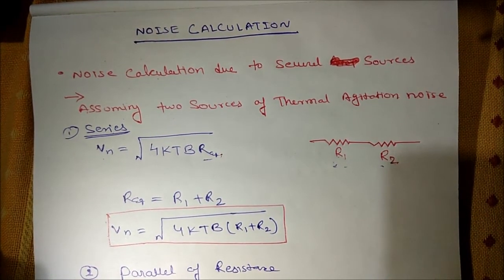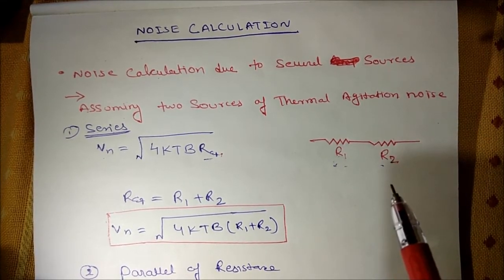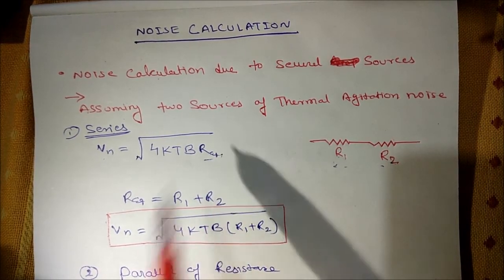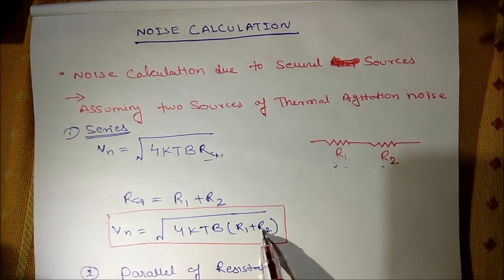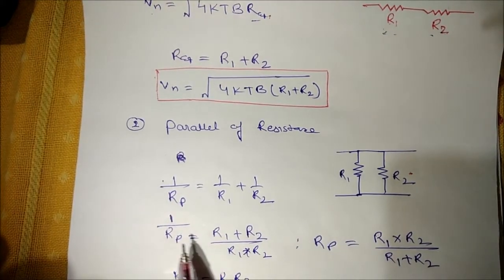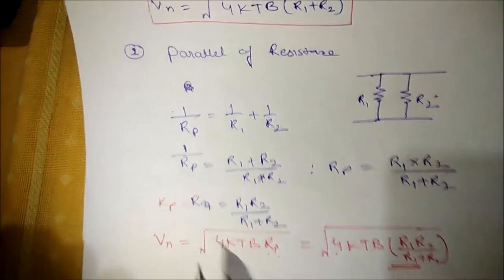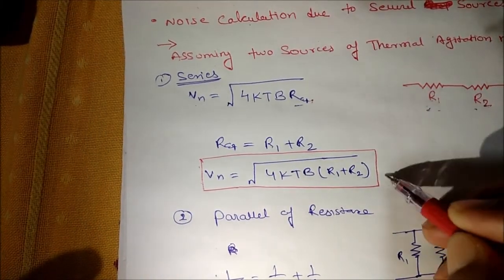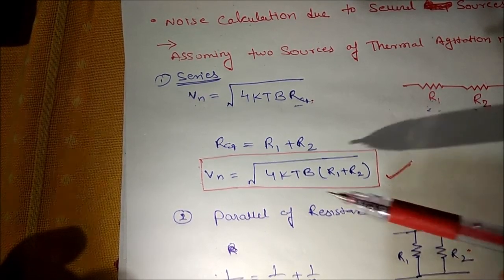AC#1_04 Noise Calculations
Noise Calculation. when various sources are connected in series and in parallel..
here we calculate noise voltage in both the cases...

watch our previous videos for noise calculations in voltage terms.